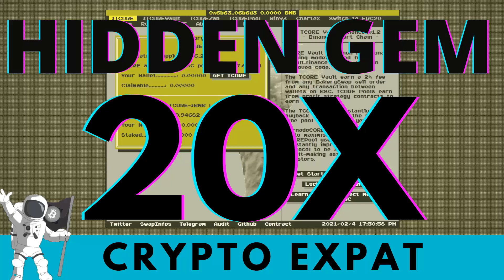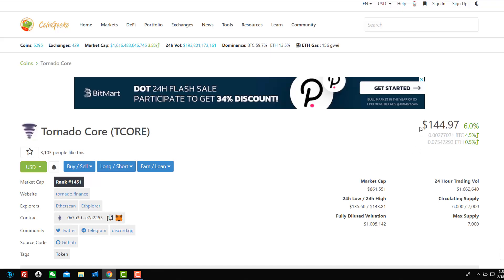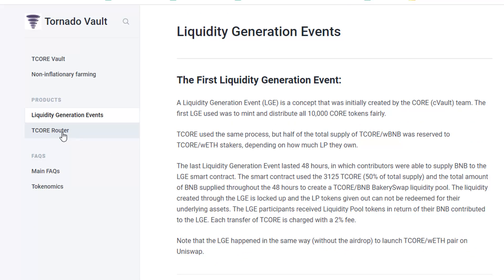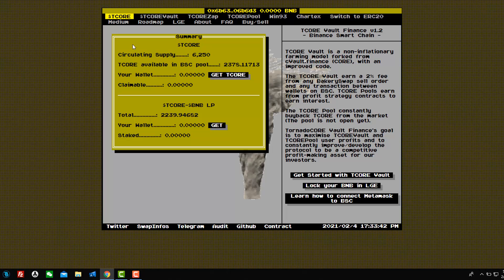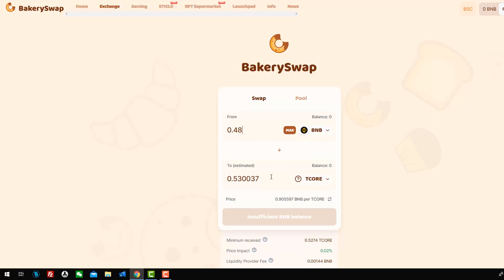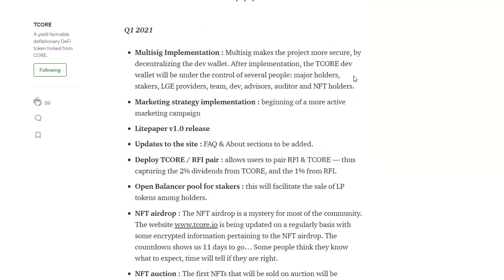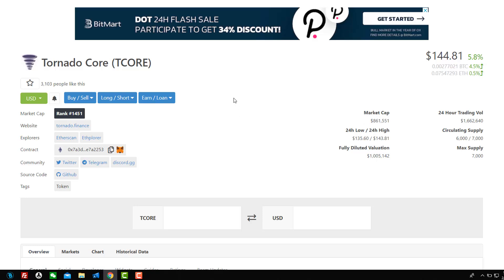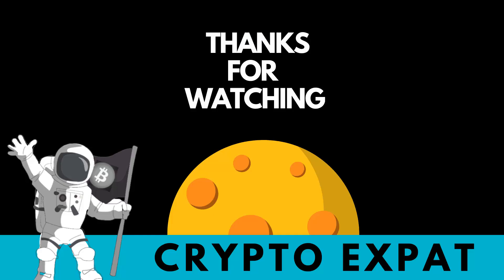This Hidden Micro Cap DeFi Gem No One is Talking About Could 20X | $TCORE Review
Todays video I talk about a micro cap potential Gem. This project has less than $1M marketcap. It also has good tokenomics and a deflationary farming project. Could this 20X. it's possible but I think it will take a few months.

TCORE Vault is a non-inflationary farming model forked from cVault.finance (CORE), with an improved code.

The TCORE Vault earn a 2% fee from any BakerySwap sell order and any transaction between wallets on BSC. TCORE Pools earn from profit strategy contracts to earn interest.

The TCORE Pool constantly buyback TCORE from the market (The pool is not open yet).

TornadoCORE Vault Finance's goal is to maximise TCOREVault and TCOREPool user profits and to constantly improve/develop the protocol to be a competitive profit-making asset for our investors.

👉Get $25 USD worth of Free Crypto just need to stake CRO and you'll get CRO instantly to withdraw

👉Bamboo is a microinvestments platform that allows anyone to seamlessly purchase digital assets, like Gold and Bitcoin. Get $10 For Free when you open and fund your account with $50

👉 SafePal S1 Crypto Cold Storage Device (Similar to Tezor/Ledger but way cheaper)

👉 Join hidden Gem Coinlist launch platform they get allocation to some of the hottest projects. My last project I invested in I am up 2000%. Takes about 1 week to get KYC verified ***HIGHLY RECOMMEND THIS PLATFORM**

The opinions expressed in this YouTube video are for  educational purposes only and not intended to provide specific advice or recommendations for any individual or on any specific security or investment product. It is only intended to provide education. Seek a qualified financial advisor for professional advice.